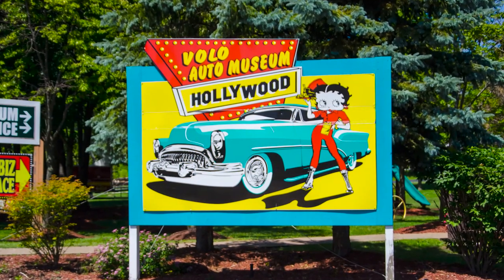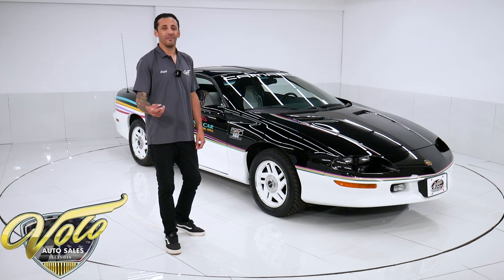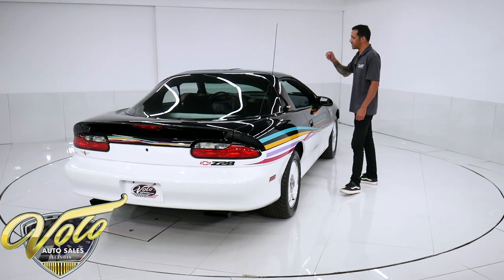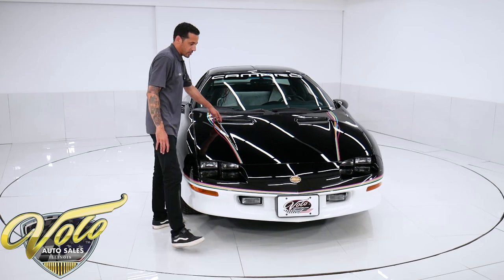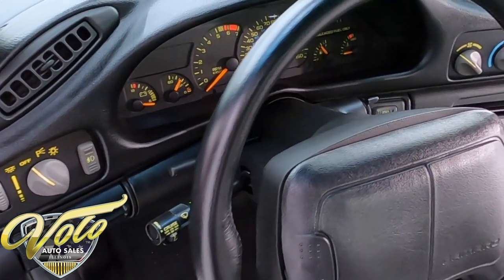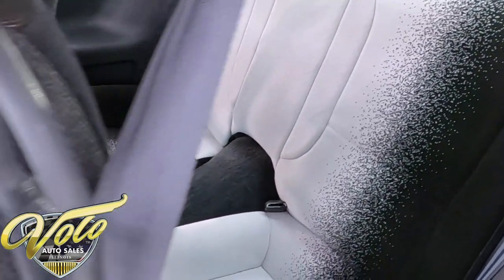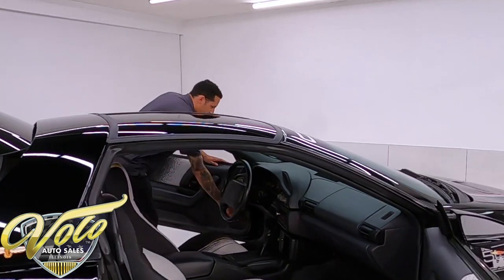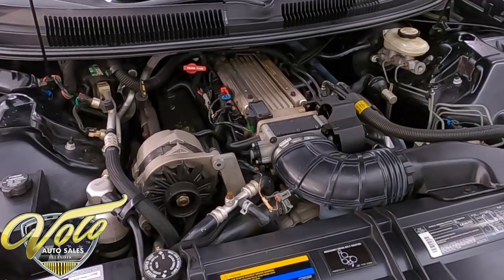1993 Chevrolet Camaro Z-28 Pace Car for sale at Volo Auto Museum (V20029)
LINK TO VEHICLE ON VOLOCARS WEBSITE

This Beautiful Nostalgic 1993 Camaro Z28 is one of only 645 pace car editions built to commemorate the nameplates pacing of the 77th Indy 500. This 7,202 low mile example has been well kept and it shows with the extreme graphics popping off the black and white paint! Hop in the driver’s seat and it’ll take you back to when NASCAR was peaking and freedom rang through the streets with classic 90’s muscle cars!

EXTERIOR: The car is finished in a two tone black on white paint with multi colored graphics for the Indy500. It has a T-bar roof with removable glass panels in excellent shape. There are a couple tiny paint chips from removing the glass panels. Very small and easily able to touch up. The  16” Alloy wheels are painted white and in excellent shape, no curb rash or pitting. The Tires were recently replaced and have excellent tread left on them.

INTERIOR: The interior is in excellent shape. The carpet looks new, the seats look like they’ve never been sat in. It still smells like a new car. The seats match the exterior of the car finished in black and white with multicolor stripes on the front seats. It has a powered drivers seat, cruise control, and power windows, locks, and mirrors. There is also an upgraded pioneer stereo. The steering wheel is wrapped in leather and in great shape. Sitting and driving in this car will bring you back to the good old early 90’s!

ENGINE COMPARTMENT: The engine bay is in excellent shape as well. All the hoses and belts are Nice and new looking, no corrosion. Inside you’ll find the 5.7L v8 producing 275HP and 325 lb-ft of torque. Mated to the engine is a smooth shifting 4L60 4speed automatic transmission.

TRUNK COMPARTMENT: The rear hatch opens up with shocks that hold it in place. It’s fully carpeted and has holders that lock the glass roof tops in place. There's also a privacy flap you can flip over to hide any precious cargo stored in the well area.

UNDERSIDE: Underneath is in great shape. Everything is original and very clean. There’s still factory markings and sticker tags on suspension components. The struts are still bright orange, the exhaust is not rusted and still shiny stainless steel. The engine/trans and power steering area is dry and free of leaks. Being a Z-28 package it gives you upgraded stiffer sway bars, struts and shocks, and dual exit exhaust.

A significant amount of effort goes into fact checking. What I am offering is my professional impression of the vehicle.

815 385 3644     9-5 central